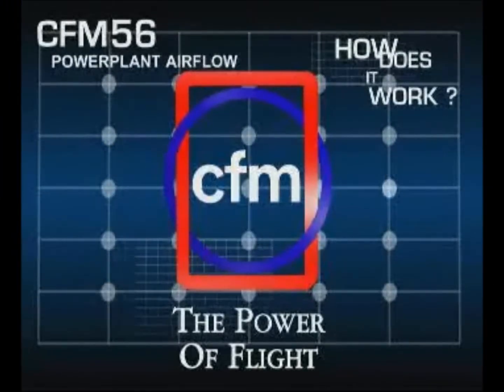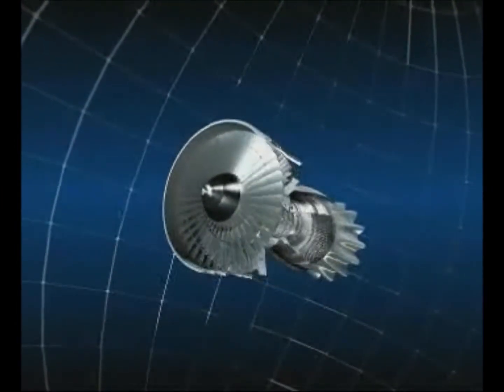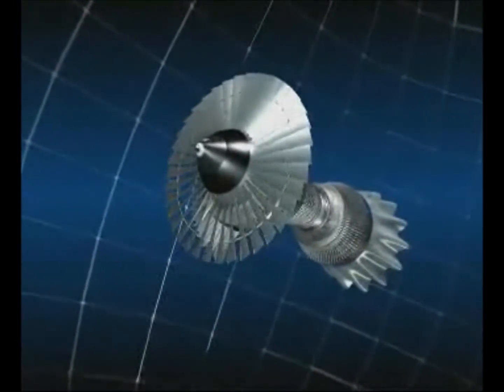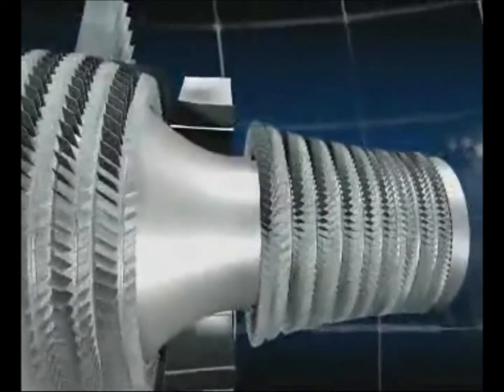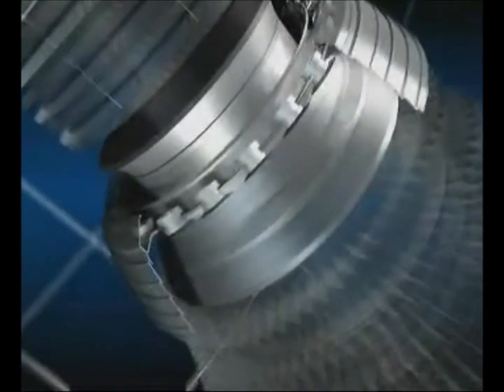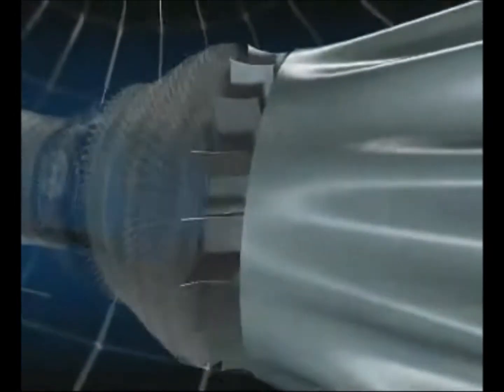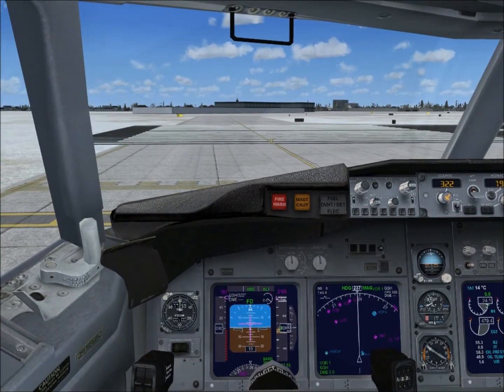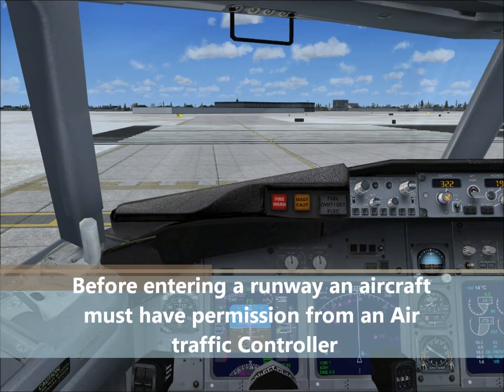How does a Jet Engine Works?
This video will demonstrate a basic idea of how a jet engine in an aircraft works. It will take you around the different phases of flight from take off, climb attitude up to the landing phase and even on the ground. This video includes a feature from CFM manufacturer which can be found